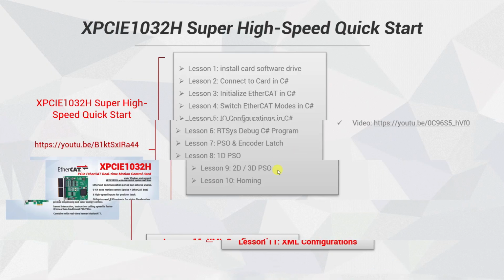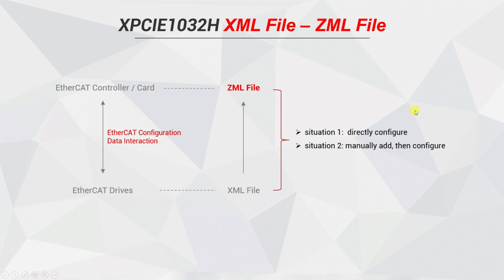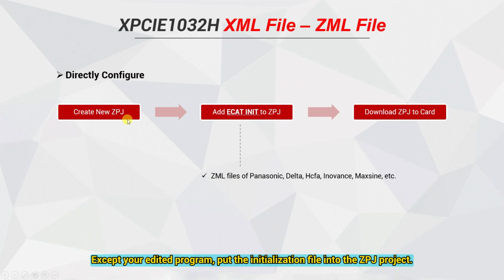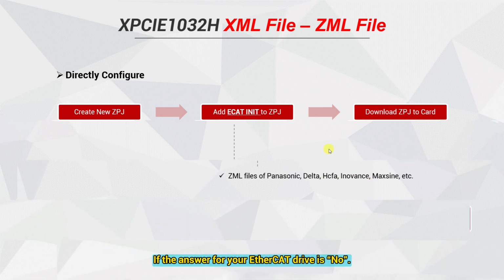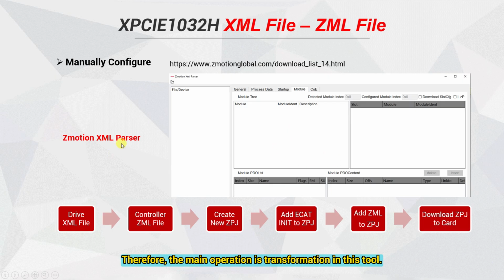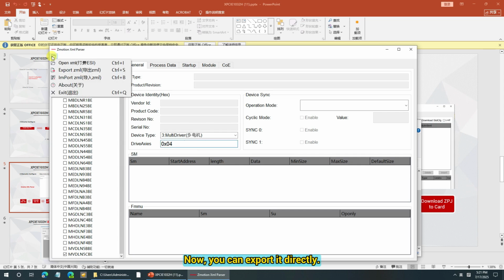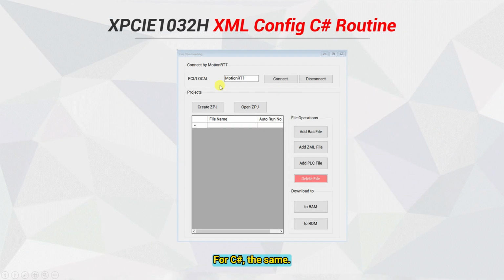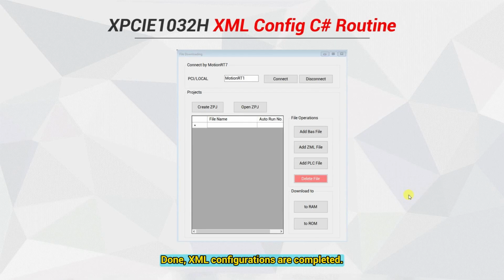Zmotion Super-High-Speed XPCIe Motion Control Card XPCIE1032H (11) | C# XML Configurations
XPCIE1032H supports PSO and encoder position latch functions, which can achieve stable, high-speed, and high accurate motions, increasing your production capacity.

lesson 1: how to install drive for the card?
lesson 2: one C# routine that tests speed of Local & IP connection
lesson 3: C# Ethercat initialization
lesson 4: C# Ethercat Modes Switching
lesson 5: C# Ethercat IO Encoder & Pulse Configurations
lesson 6: C# Programming with RTSys Debugging
lesson 7: C# PSO & Position Latch
lesson 8: C# Single-Axis PSO Modes
lesson 9: C# Multi-Axis 2D & 3D PSO Modes
lesson 10: C# Controller Homing / EtherCAT Drive Homing
lesson 10: C# XML Configuration